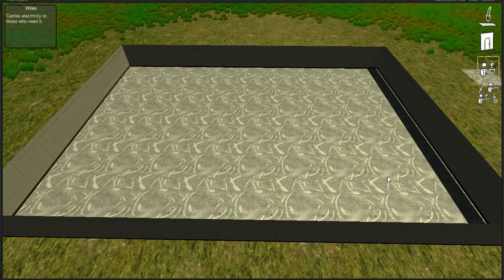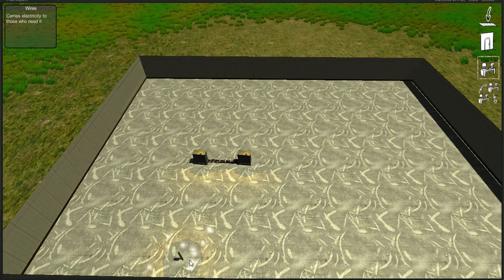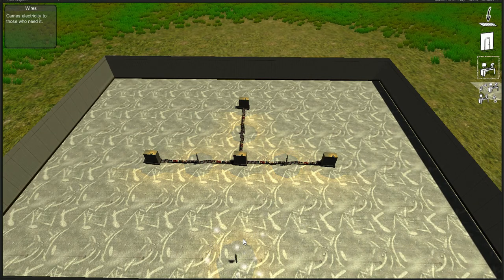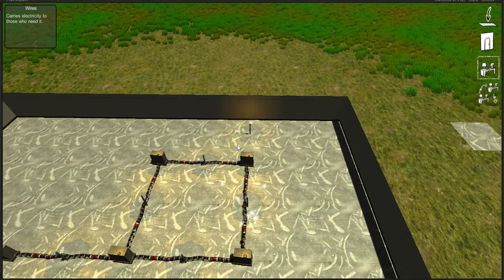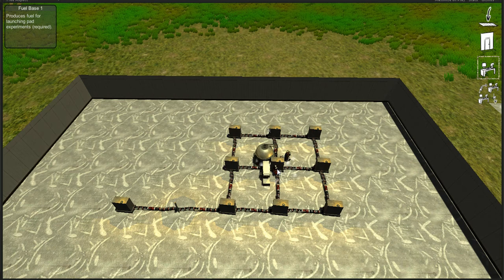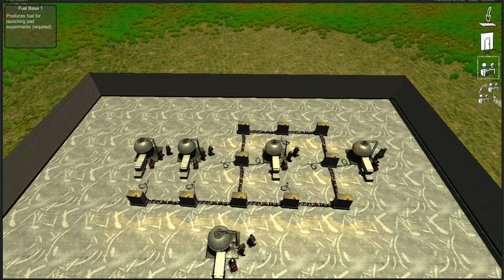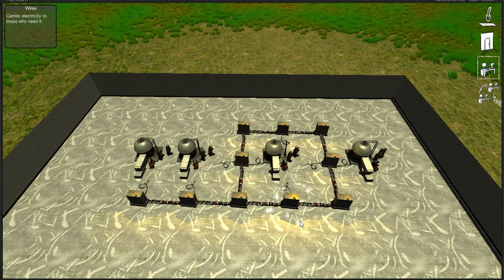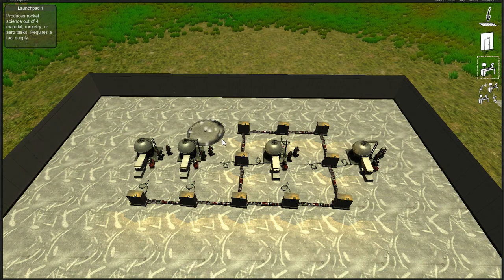For Powering Science!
A much-improved version of all the work I lost yesterday.